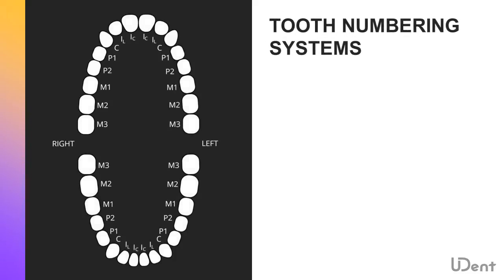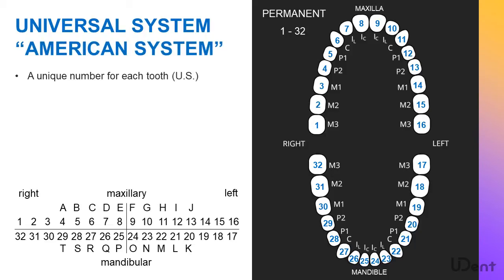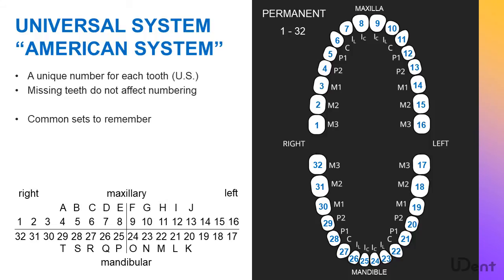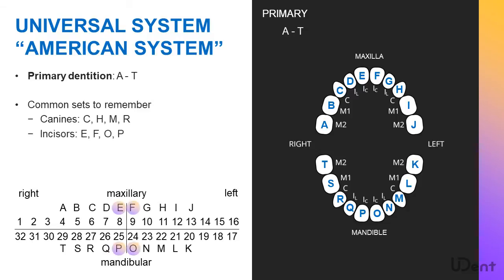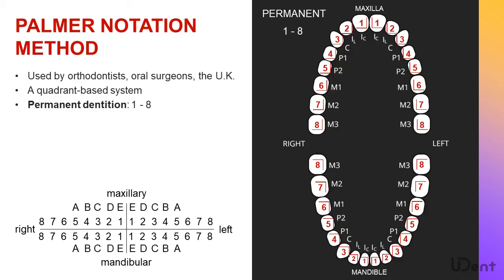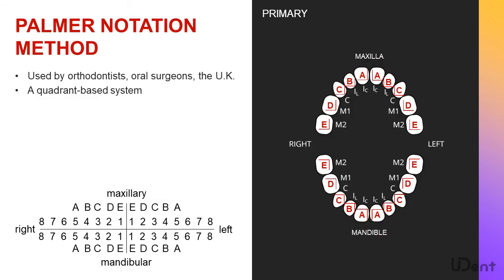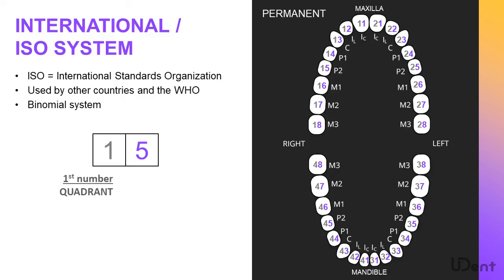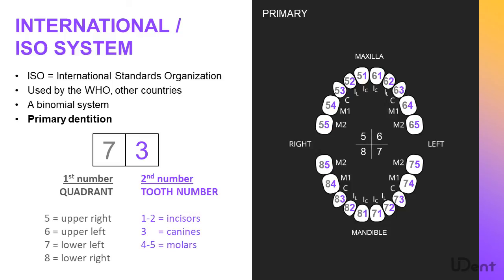Tooth Numbering Systems